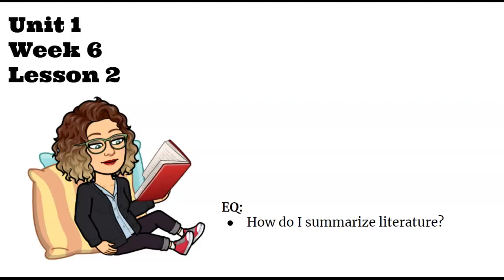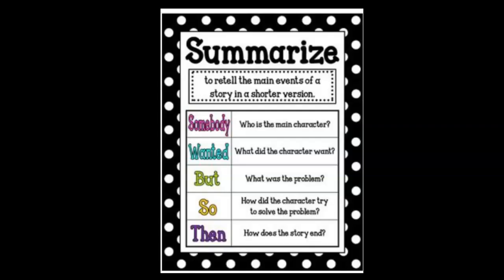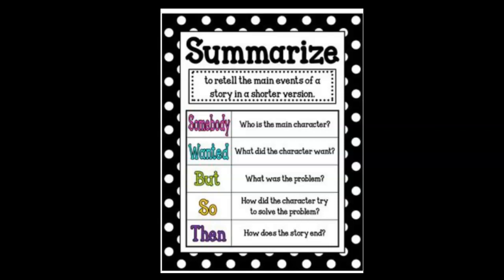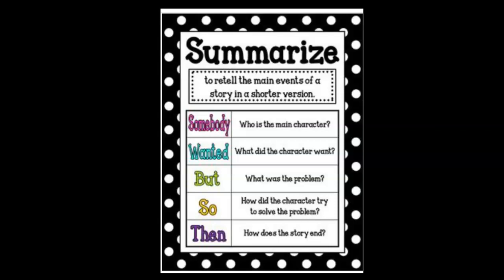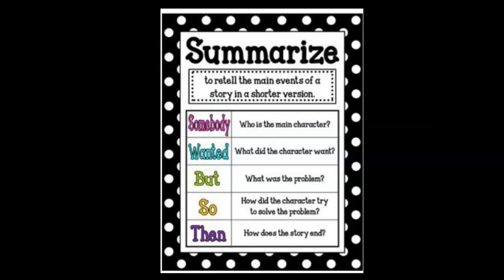Unit 1 Week 6 Summariize Lesson 2